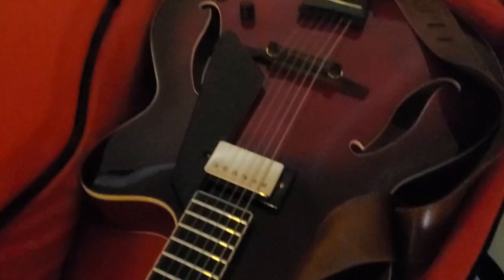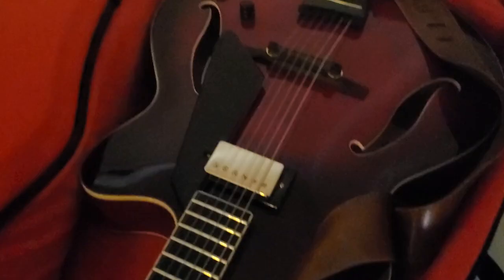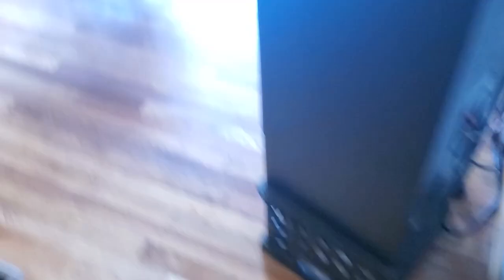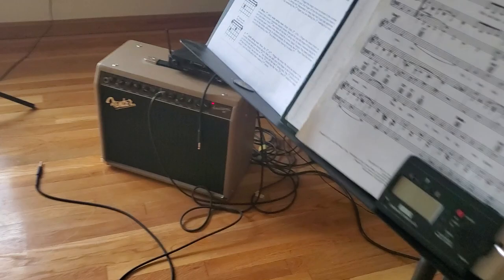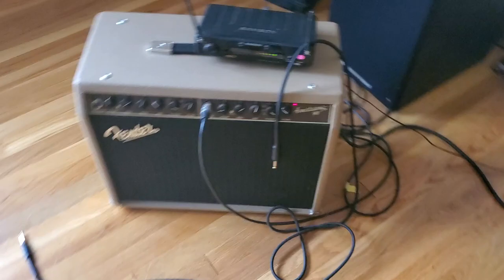The Instruments I Play...David Kettlewell chromatic harmonica piano guitar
David discusses his Seydel Saxony orchestra tuned customized harp (a gift from a collector) his Suzuki Gregoire Maret customized (a gift) his 1883 Steinway model A grand piano (provided by patrons) his Peerless Cremona VC 17 (gift) and his old Epiphone Joe Pass II (a gift) and his Bolivian guitar from 50 years back (also a gift.)